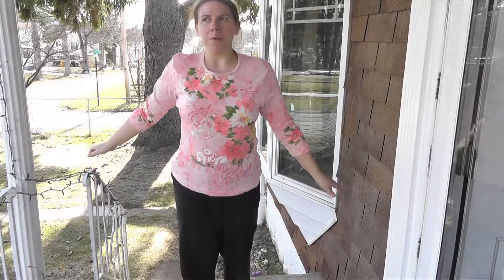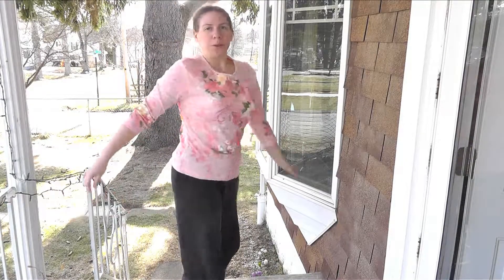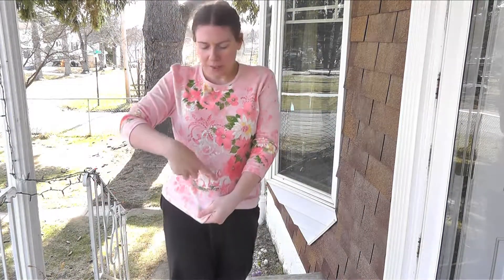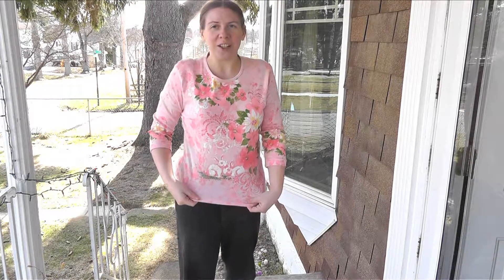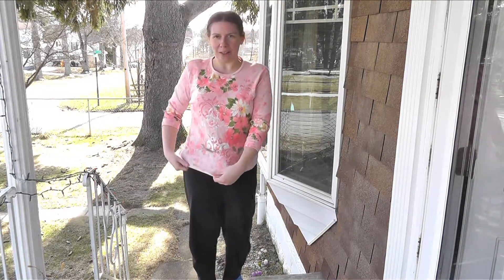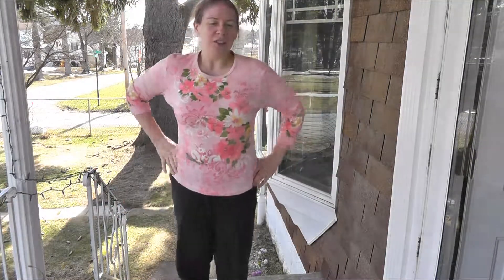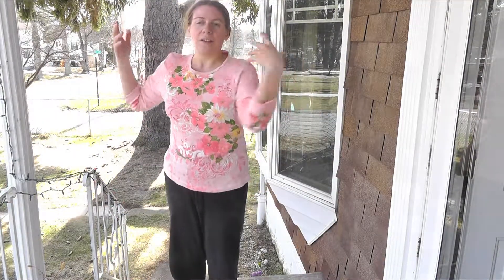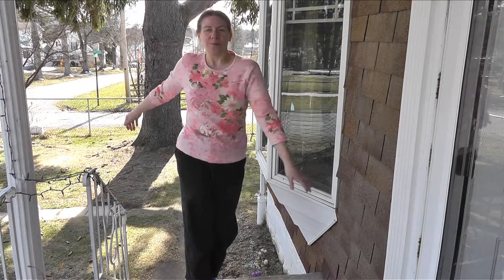Pink Bunny Shirt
A very Easter shirt! Pretty, flowery, and sparkly. This symphony of spring shirt has Easter written all over it. Had to share! :-)